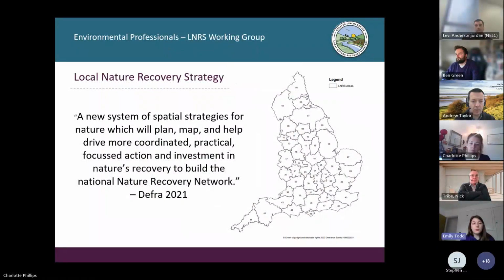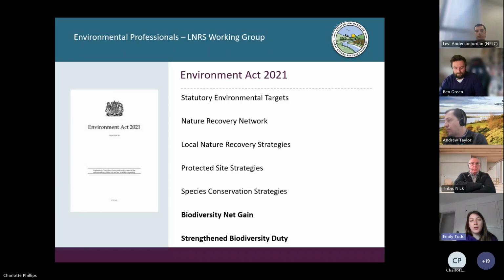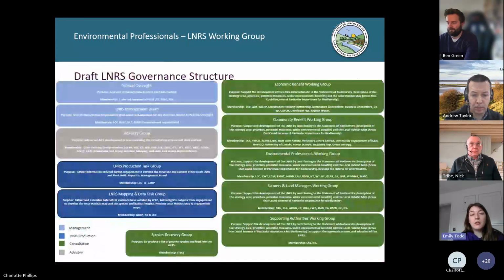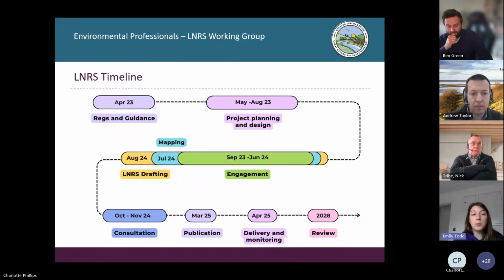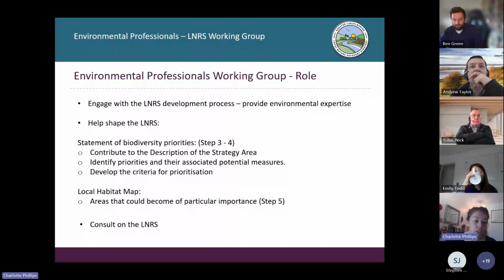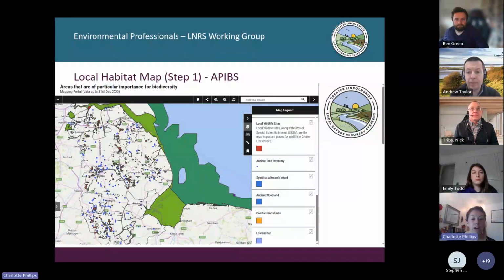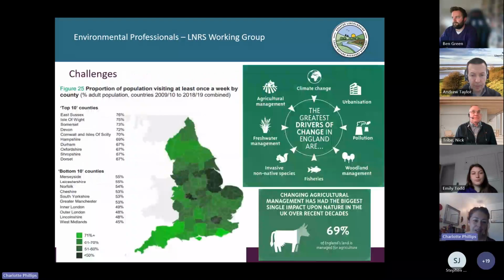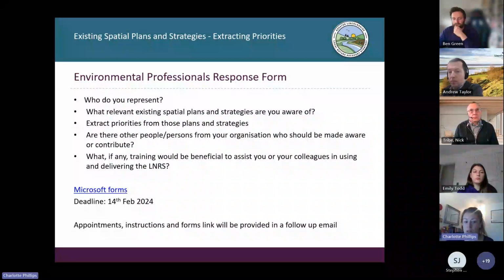Environmental Professionals Working Group - Extracting Priorities from Existing Plans and Strategies